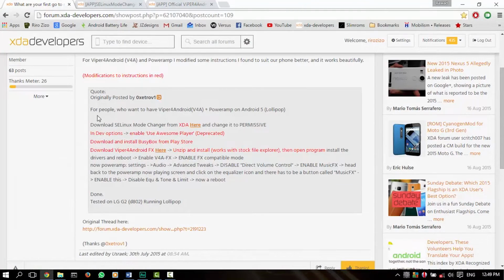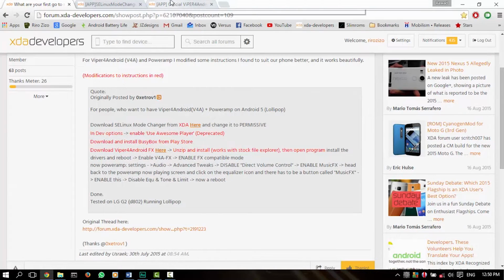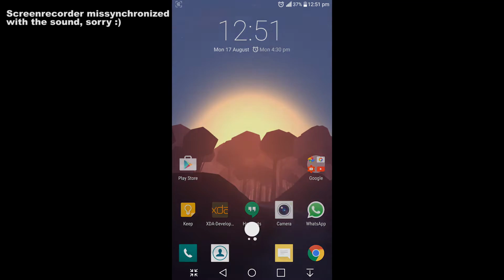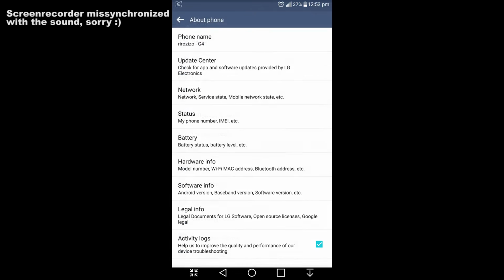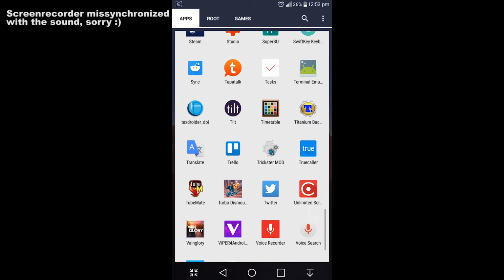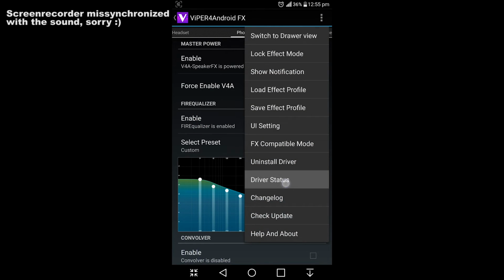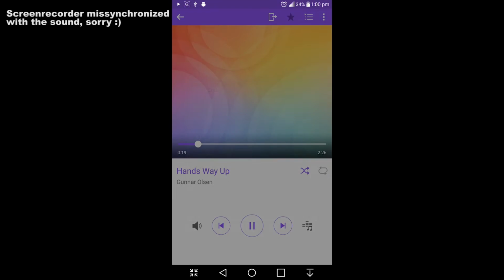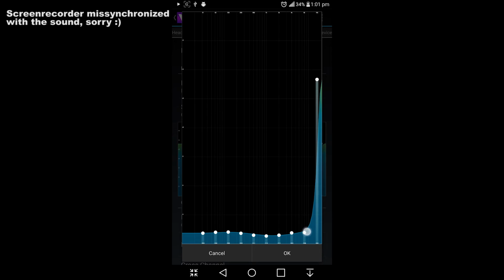[How to] Install Viper4Android on a rooted LG G4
Want to increase the volume? Try this thing, it's awesome!

First Link (Instructions) Second Link (SELinux Mode Changer) Third Link (V4A Official Download Thread)